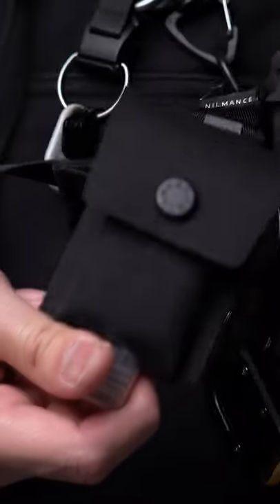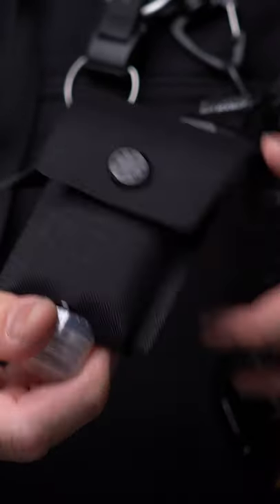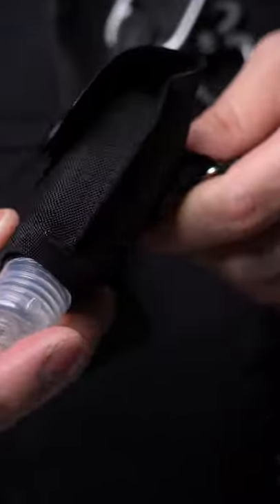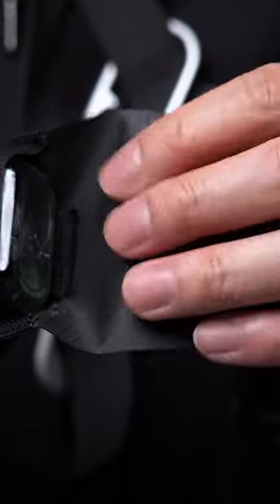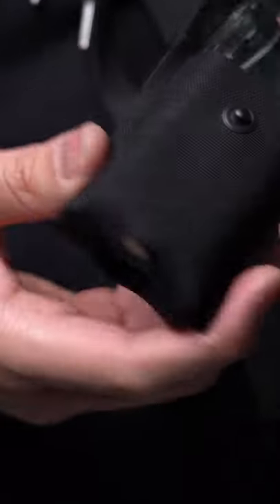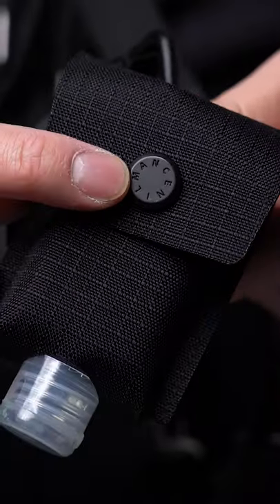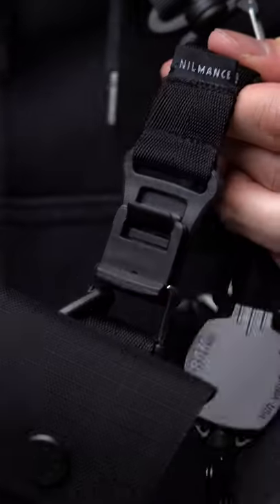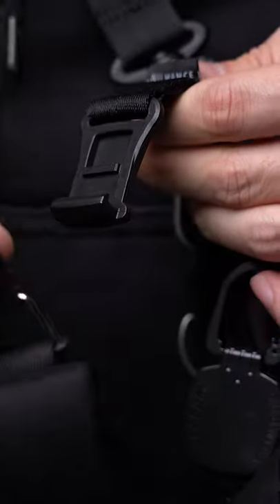The Most Expensive Hand Sanitizer?! - Nilmance x Coevo Sanitizer Case